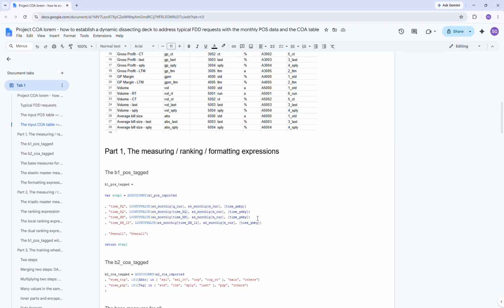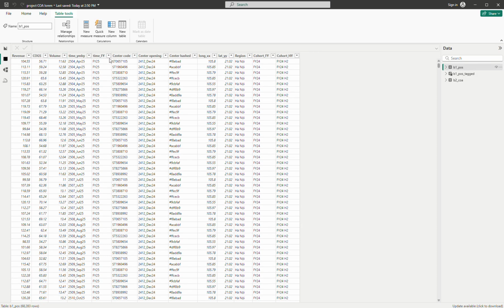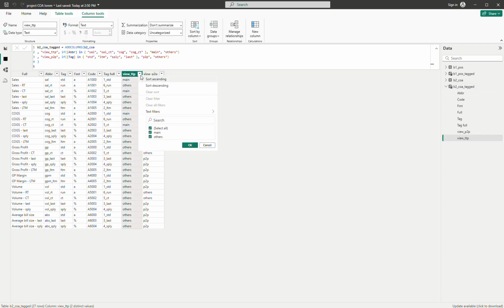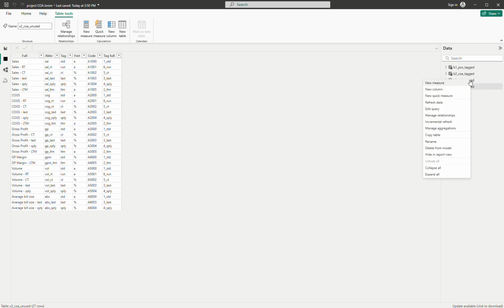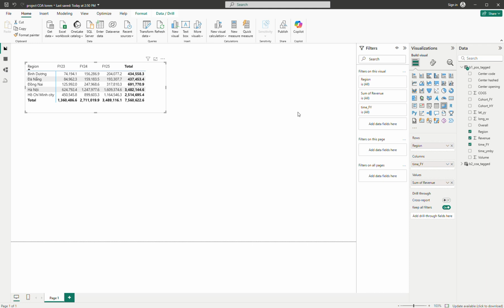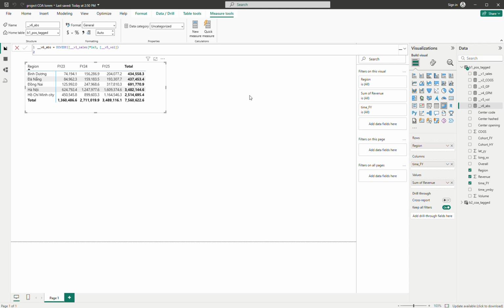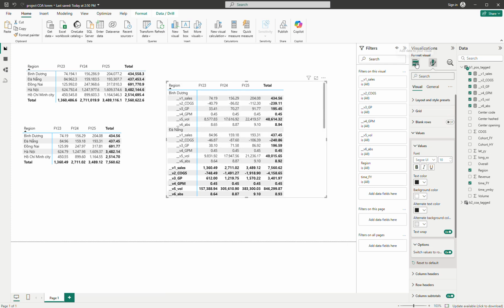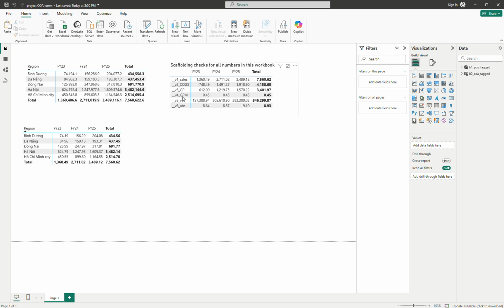project COA lorem 02, scaffolding totals, base DAX measures, tagging columns